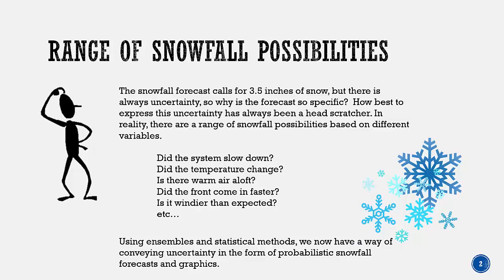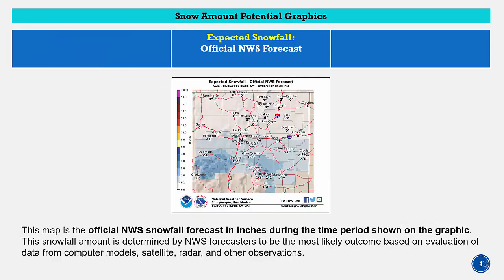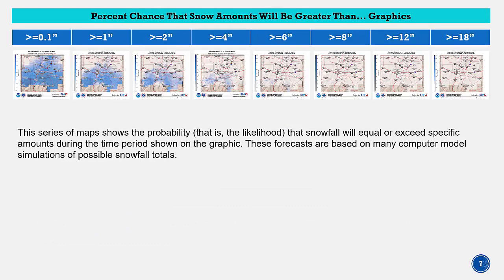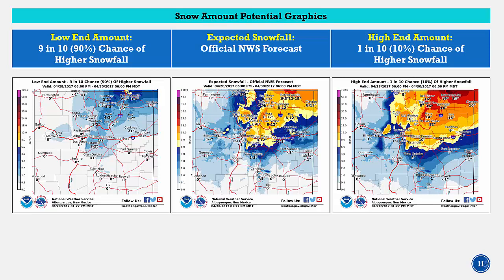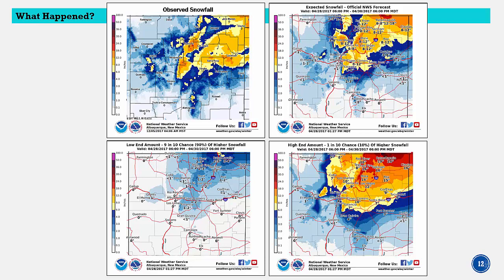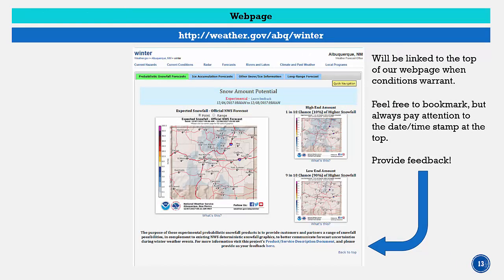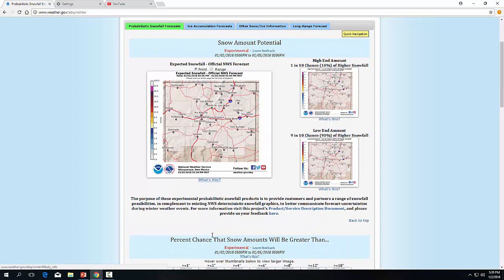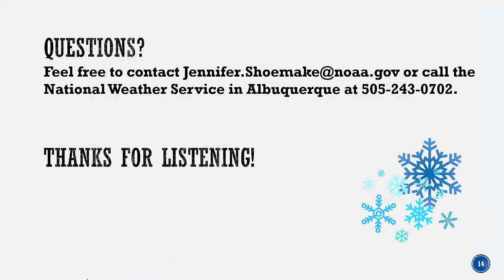Snow Probability Forecasts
This quick tutorial will take you on a exploration of our new snow probability forecasts and graphics.